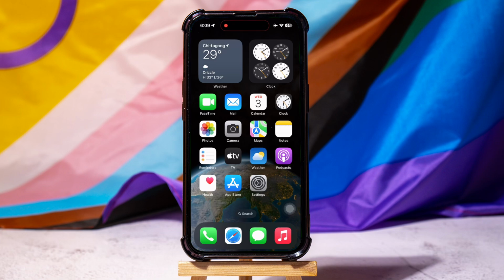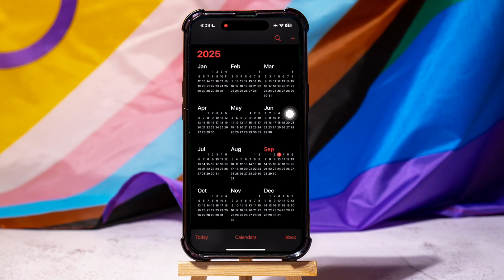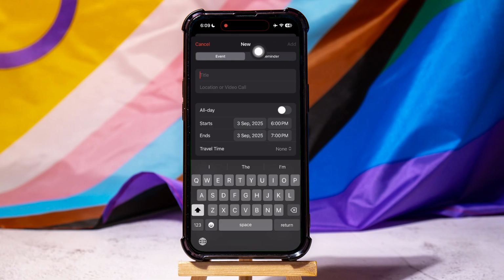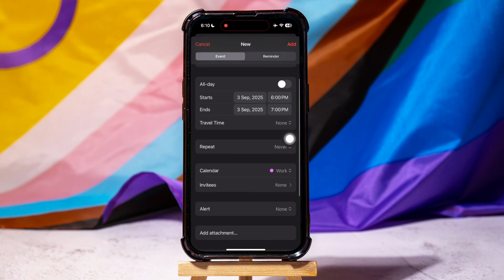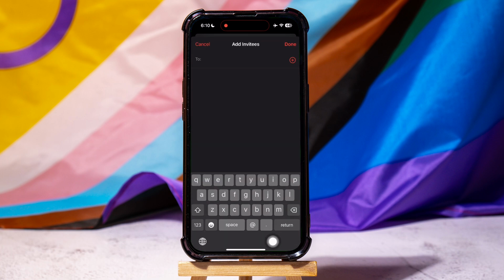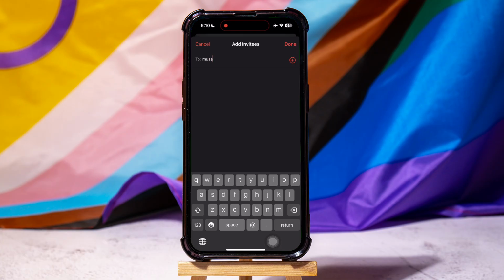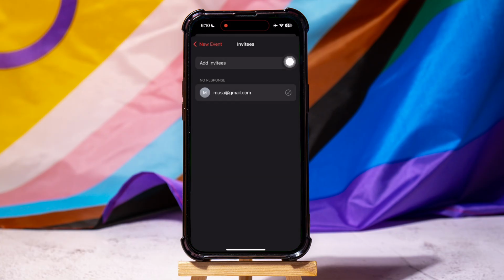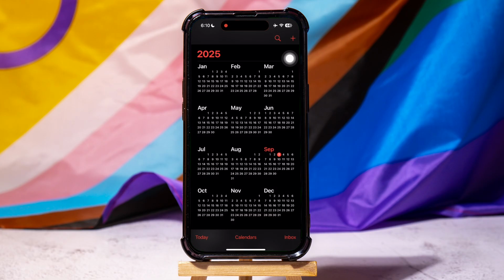How To Send Calendar Invite On iPhone 2026 (Step-By-Step Tutorial)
Here's how you can easily send calendar invites directly from your iPhone using the built-in Calendar app. You'll learn the simple steps to create an event, add guests by entering their email addresses, and send the invitation so everyone gets notified automatically. We'll go through the entire process from opening the app to confirming your invite is sent, including how to add event details like location, time, and notes. This straightforward tutorial works with any email service connected to your iPhone, whether it's Gmail, Outlook, or iCloud, making it easy to coordinate meetings and events with friends, family, or coworkers.